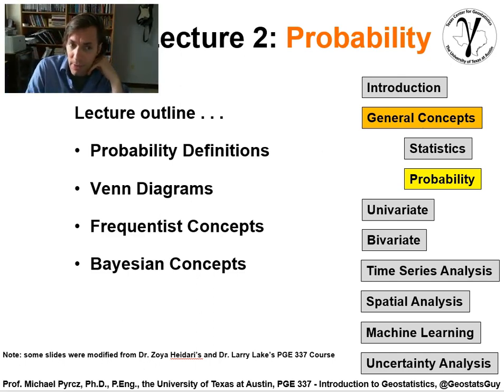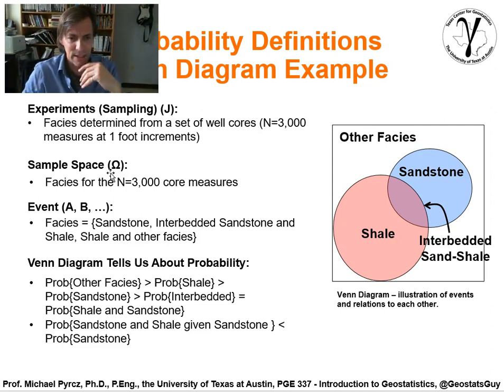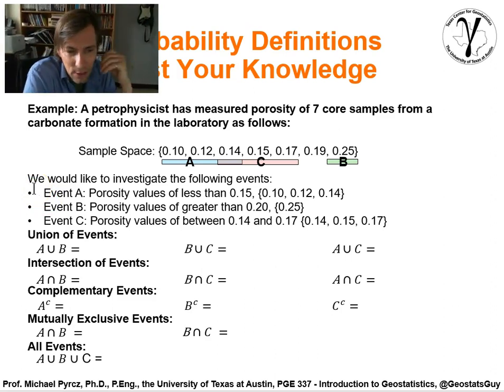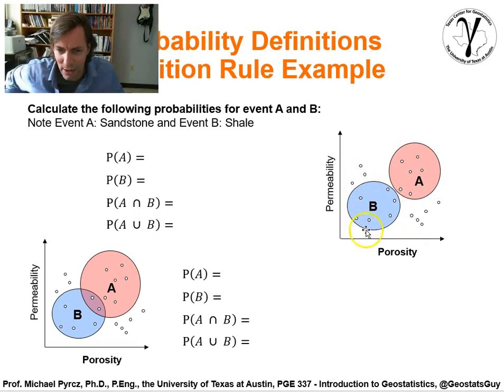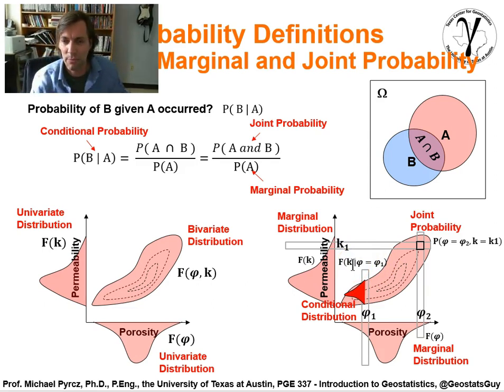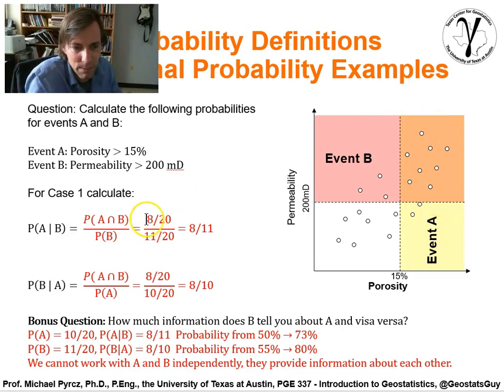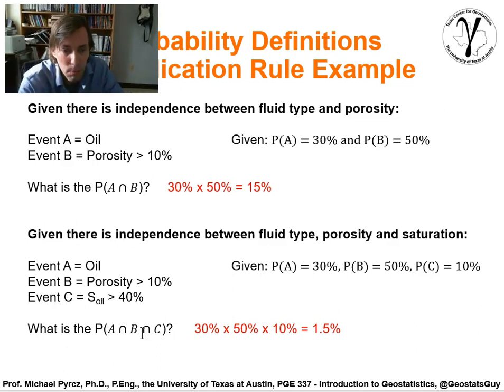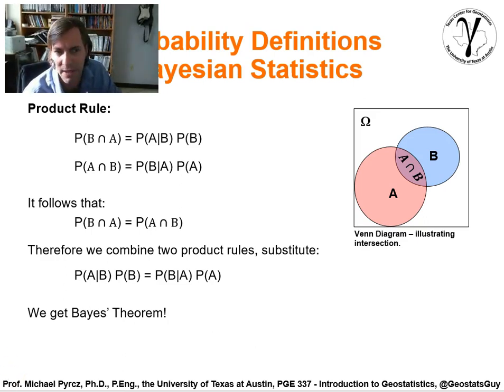02a Data Analytics: Probability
This lecture from my PGE 337 Introduction to Geostatistics covers basics of probability, Venn diagrams, marginal, joint and conditional probabilities and probability operators / logic etc.